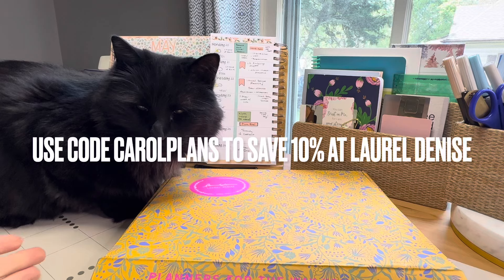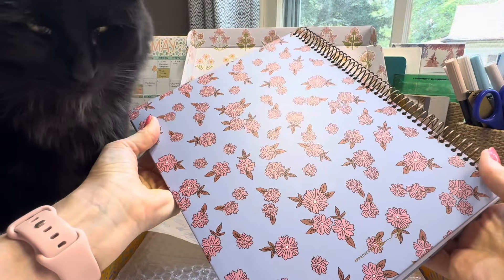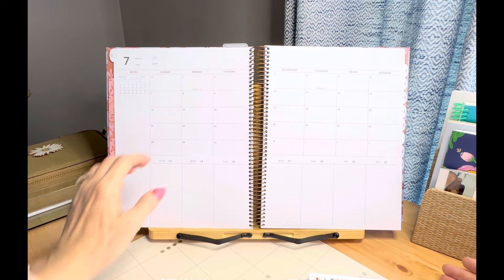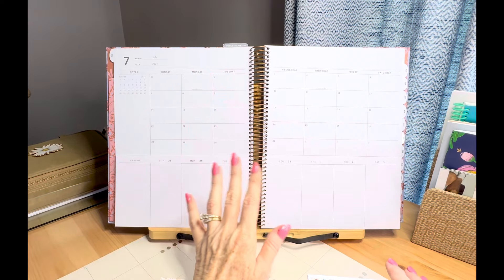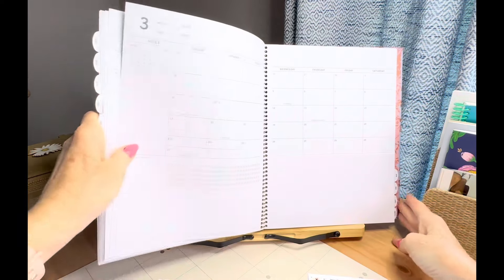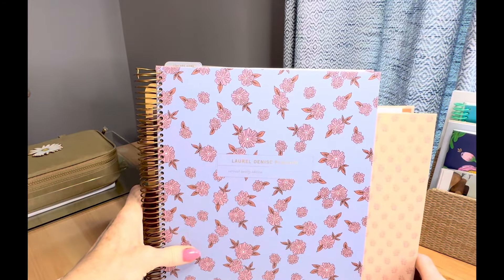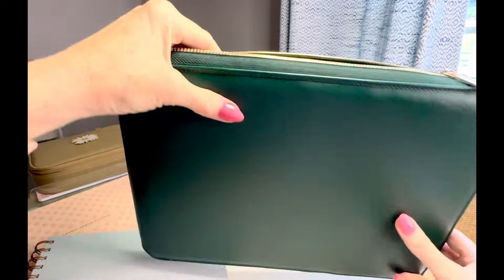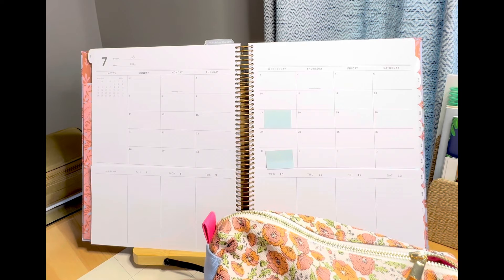Laurel Denise Portrait Planner. - Discount Code CAROLPLANS and save 10%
⭐️Laurel Denise Affiliate
CAROLPLANS to save 10%

⭐️Amazon Store Front - Planner Stand

Planning with Carol and Taylor

Affiliate Information ⬇️⬇️⬇️
⭐️Erin Condren Affiliate

⭐️New to Erin Condren? Use my referral link to get $10 off your first purchase

⭐️If interested in shopping any of the Erin Condren Launch items, my Affiliate Link will take you to their website.

⭐️Planner Perfect Ambassador
Code : Carol20 to save 20% at Planner Perfect
Code can used only once and does not include the leathers.

⭐️Makselife : If interested in a purchase from Makselife here is my Affiliate information:!

⭐️London Gifties
Code :CarolUSA for a Free Roll of Washi  !!
London Gifties is one of my favorite shops. The owner , Kristin has given me a code to share with my followers for a FREE ROLL of washi ! To be eligible your cart must be €35 (or $40 US) before shipping.
The washi roll code will appear as  .01 when you  checkout.